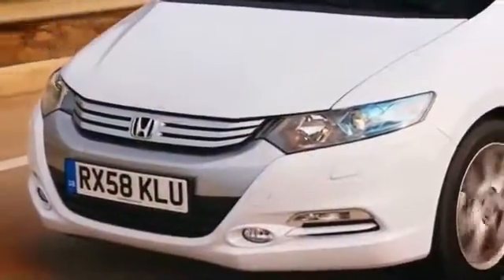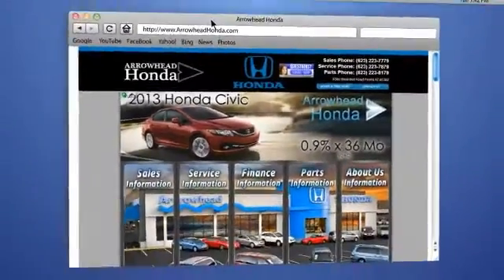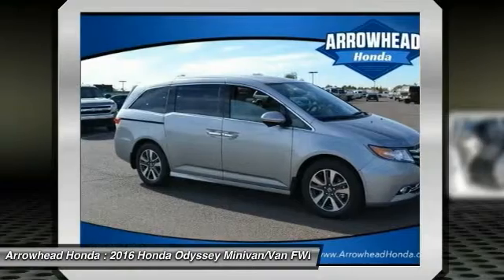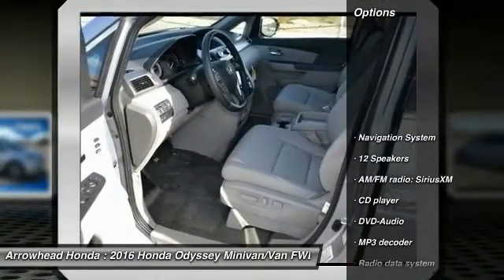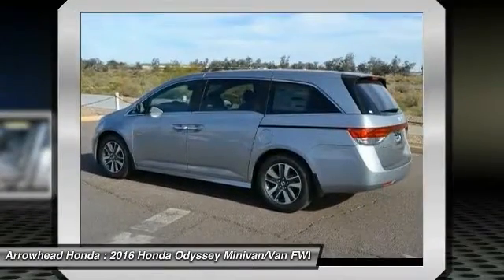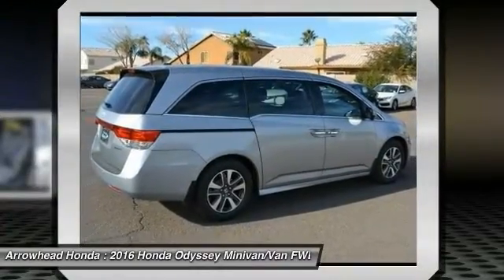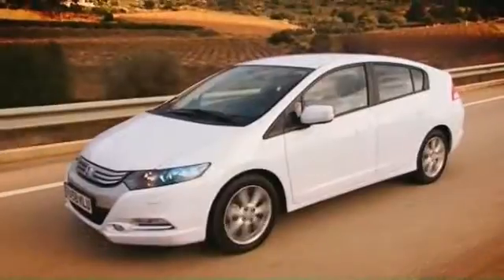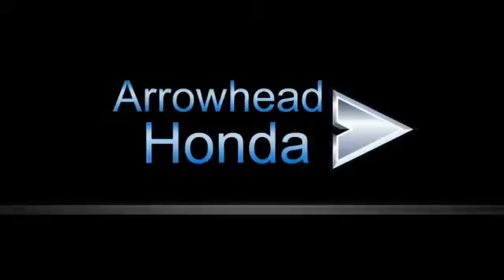2016 Honda Odyssey Peoria AZ 15763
2016 Honda Odyssey Touring Elite

Arrowhead Honda
8380 West Bell Road

GPS Nav! Perfect Color Combination! Is selling this Lunar Silver Metallic HondaOdyssey Touring Elite in Peoria. Are you interested in a truly fantastic van? Then take a look at this charming 2016 Honda Odyssey. So go ahead and feel free to flex your muscle in this Odyssey. It will go from 0-60 in just about the same time it'll take you to catch your breath. Call, click, or stop by, we don't expect this vehicle to stay on the lot for long!